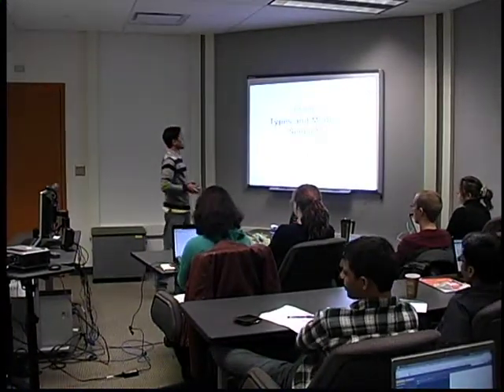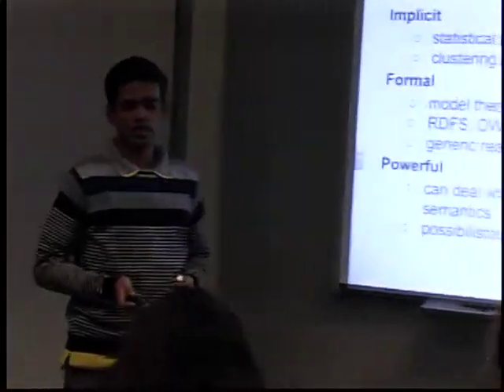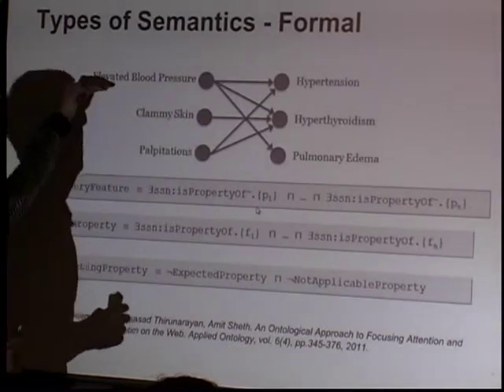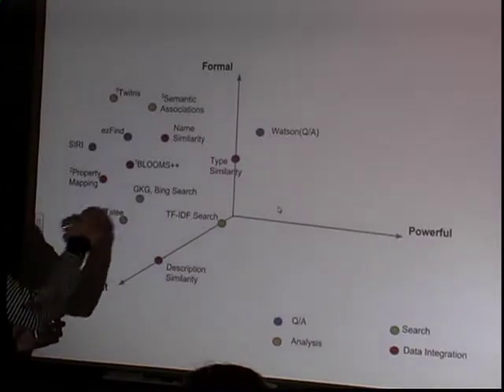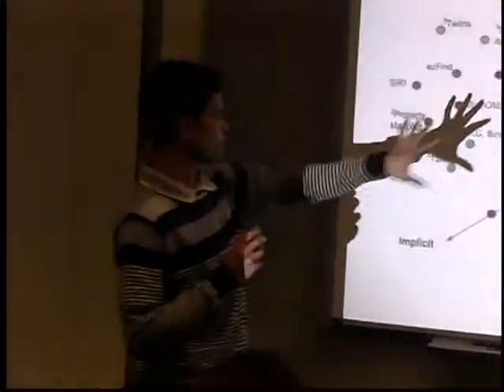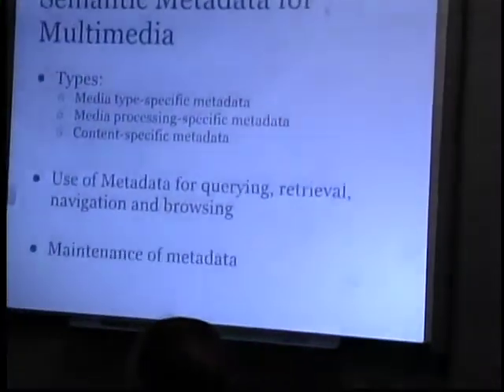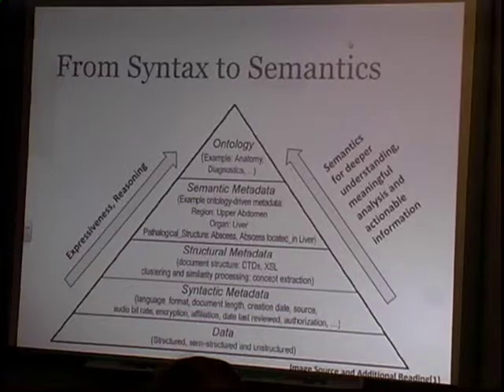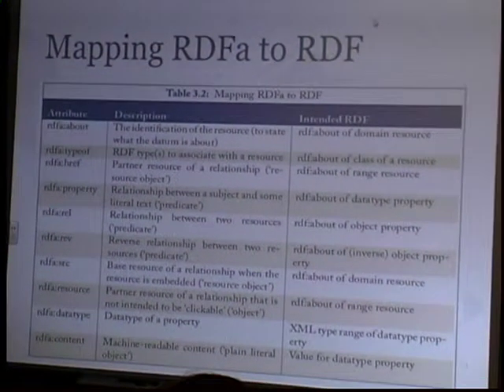Web 3.0 Class 4: Types of Semantics and Semantic Annotation.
Part 1: Implicit, powerful and formal semantics with examples
Reference: Chapter 2 of Semantics Empowered Web 3.0 Book

Part 2: [41:35] Semantic annotation : Adding semantics to data
Different standards and approaches of semantic annotation
Reference: Chapter 3 of Semantics Empowered Web 3.0 Book